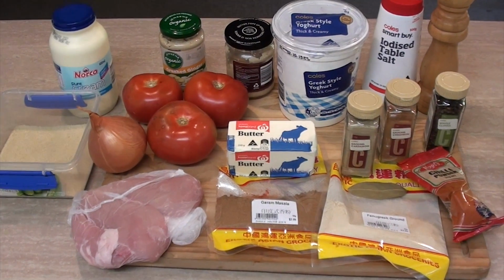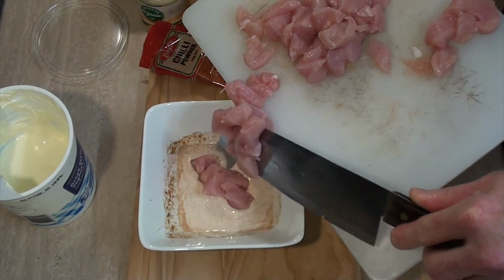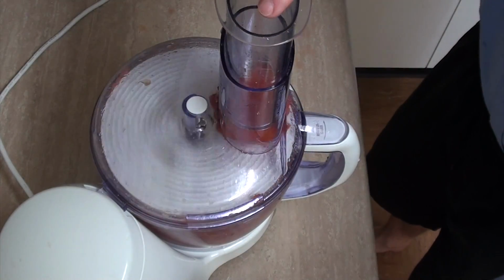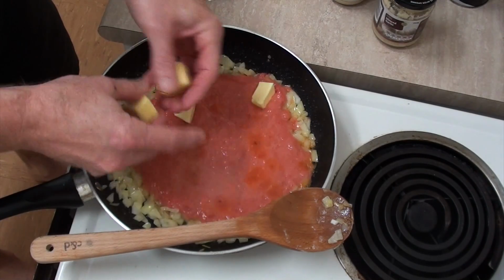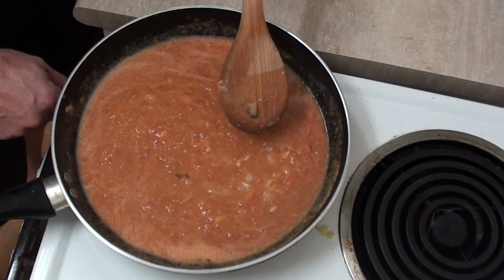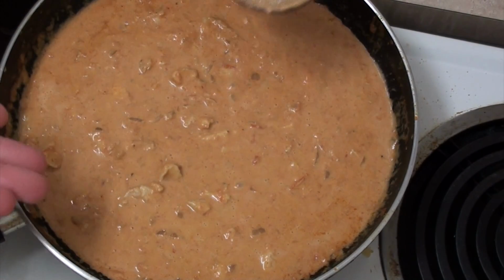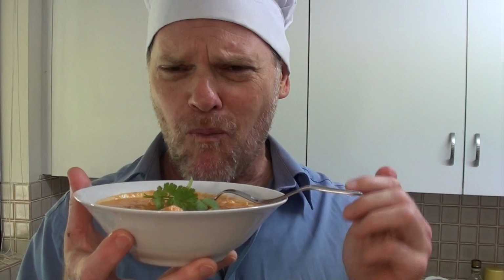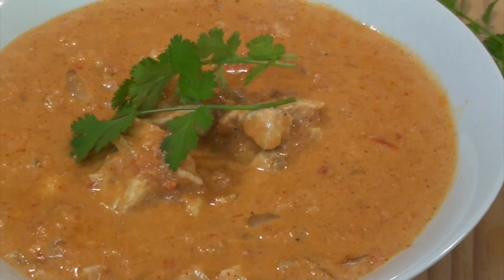INDIAN BUTTER CHICKEN RECIPE - Greg's Kitchen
G'day guys, Greg here, today l show you how to make a delicious sweet styled butter chicken from scratch!  It's actually really easy to do, if you have all the ingredients, so, let me show you how!
INGREDIENTS:
1 or 2 breasts of chicken
marinated in greek yoghurt with a dash of garlic, ginger, chilli, garam masala, and lemon juice, salt and pepper

Butter chicken sauce:
approx 600 to 700mls or tomato puree / 20 to 24oz / 2.5 to 3 cups
approx 125 g / 4 to 6 tablespoons butter
1 tablespoon garlic paste
1 tablespoon ginger paste
1/2 teaspoon ground cardamon
1/2 teaspoon chilli
1/2 teaspoon cinnamon
1/4 teaspoon fenugreek
4 cloves
2 teaspoons sugar
1 bay leaf
1 cup of cream